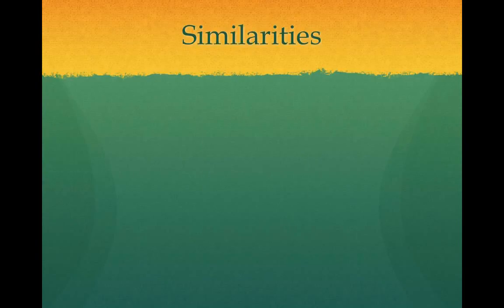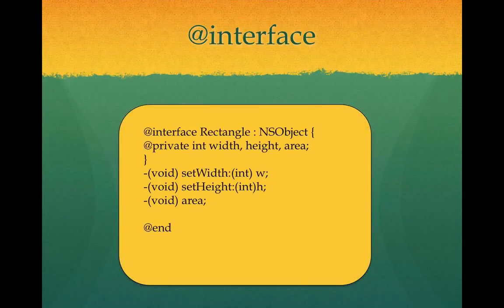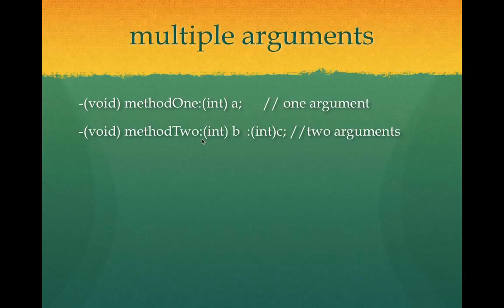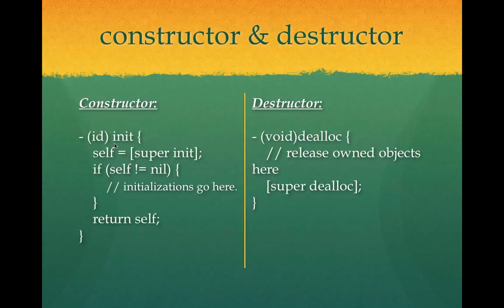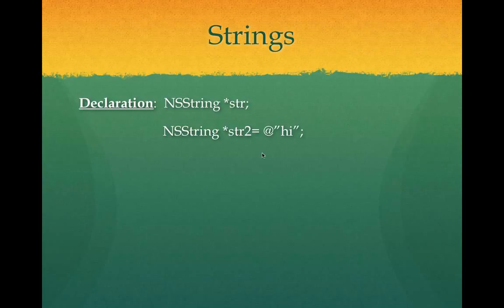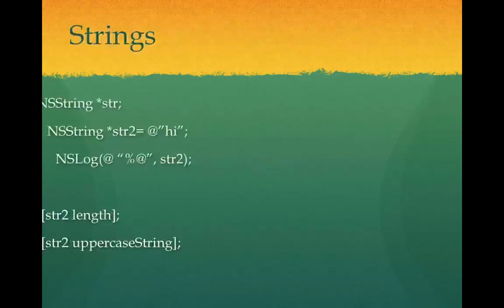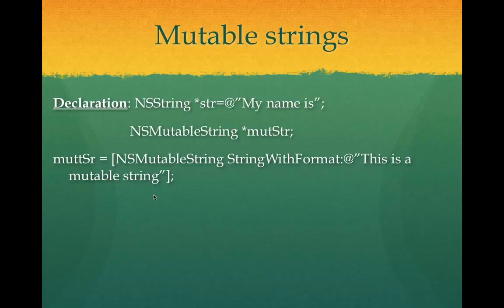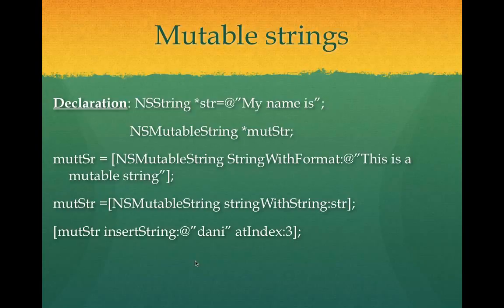Learnlusi - N7 IOS 5 Development More of Objective C